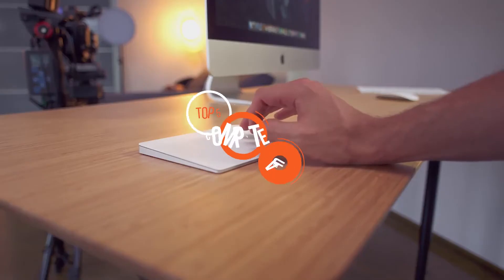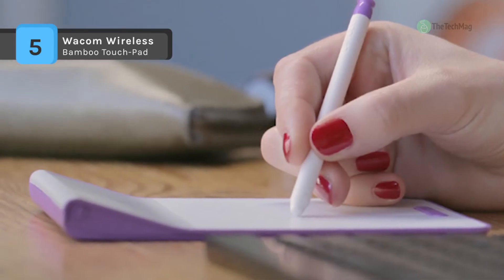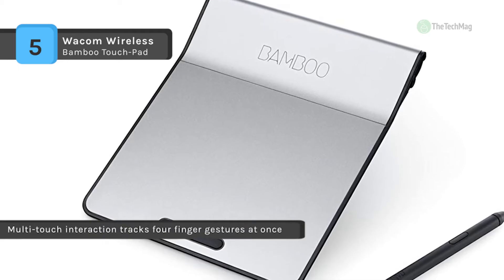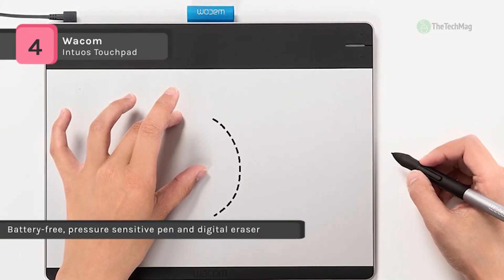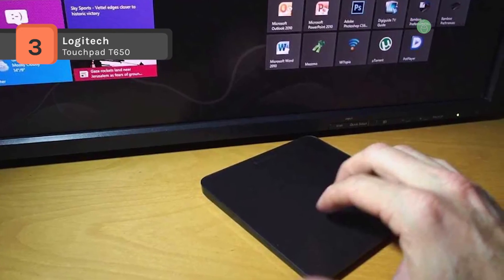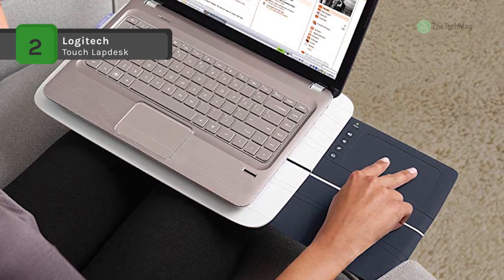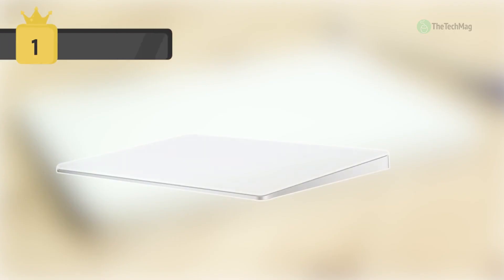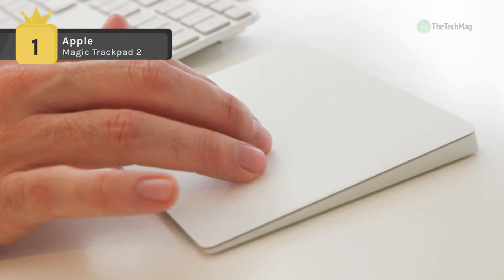TOP 5: Best Computer Touchpads 2019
Best 5 Computer Touchpads 2019
1. Apple Magic Trackpad 2
2. Logitech Touch Lapdesk
3. Logitech Rechargeable Touchpad T650
4. Wacom Intuos Touchpad
5. Wacom Wireless Bamboo Touch-Pad

Touchpads are essential to most laptops, but they're rarely found on desktop keyboards. So, if you've grown quite comfortable using the trackpad format, one of these aftermarket options will add convenient functionality to almost any computer. The right selection will help to relieve hand and wrist strain, while enabling accurate onscreen control.